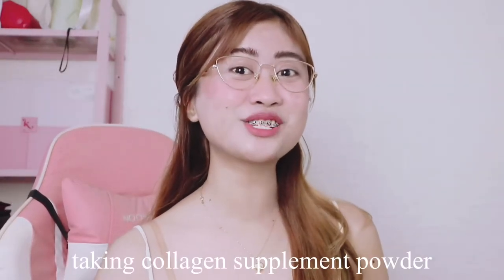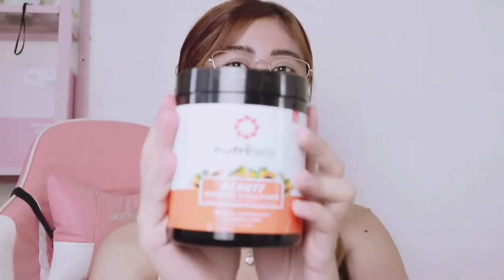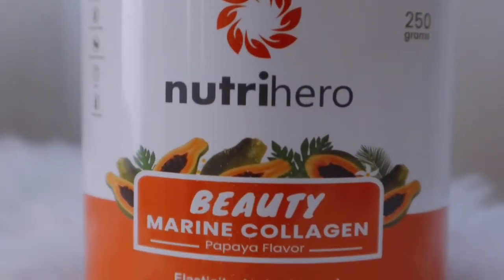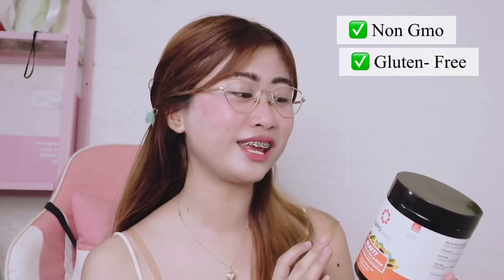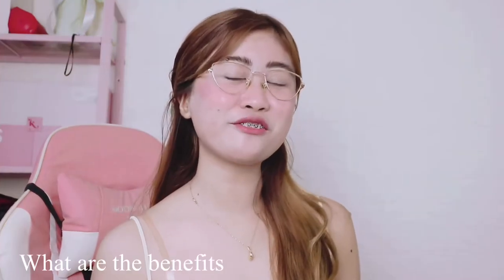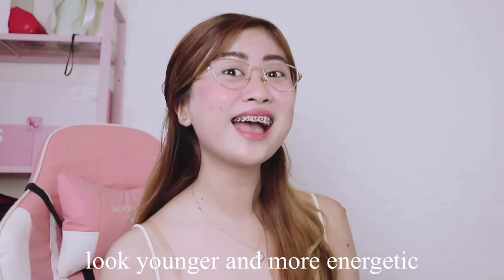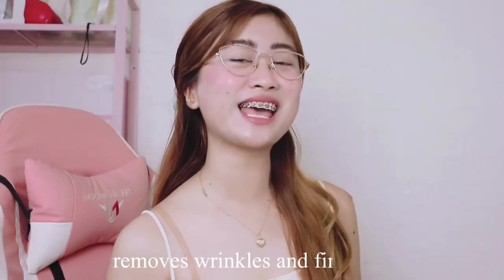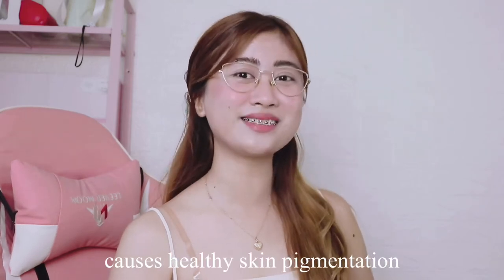THE BEST COLLAGEN POWDER RECIPES FOR GORGEOUS SKIN, HAIR AND NAILS 🍹✨| Quia ocampo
Collagen is the number one dominant protein in the body, it provides strength, firmness and structure to the skin, bones and joint cartilage.

Add Collagen to cold water, hot water, juice, milkshake, smoothie and other drinks and foods. It is easily dissolvable, so it will blend well with any drink or food of your choice.

We also recommend you to take NutriHero Beauty Marine Collagen before you start your workout to boost your stamina

ADD NUTRIHERO BEAUTY MARINE COLLAGEN TO YOUR HEALTHY LIFESTYLE, MAKE IT A DAILY ROUTINE AND WATCH IT IMPROVE YOUR OVERALL HEALTH, SKIN, HAIR AND MAKE YOU FEEL YOUNG AND ACTIVE. ❤️

Editor I used ✨
Vllo premium
Capcut

Camera📷
Iphone 8plus
Canon m100

Lets talk!